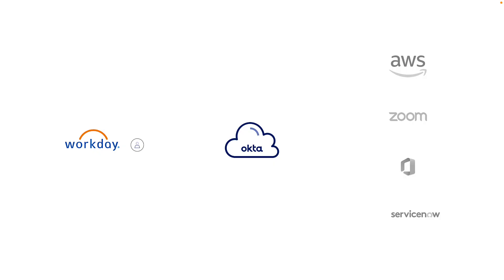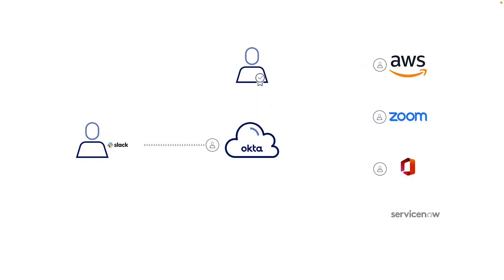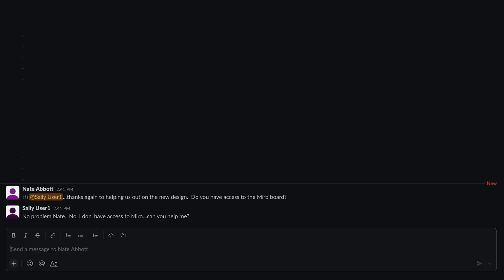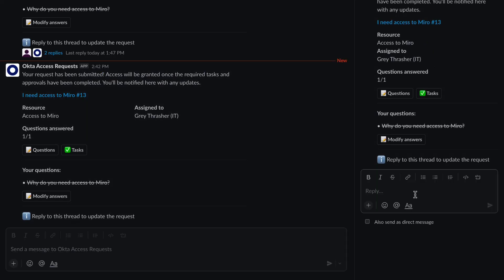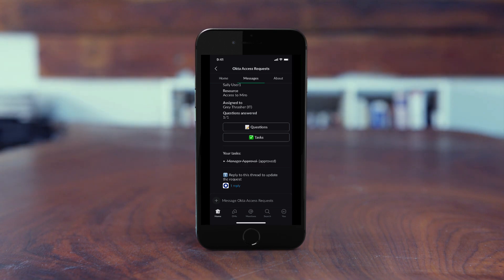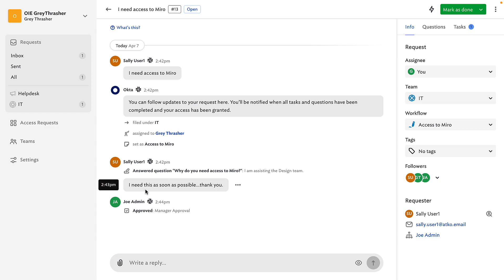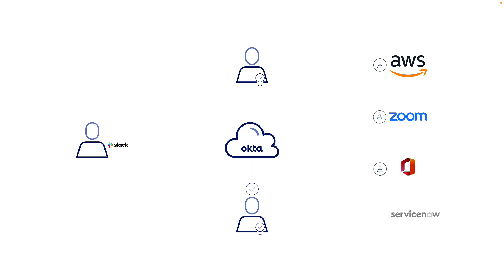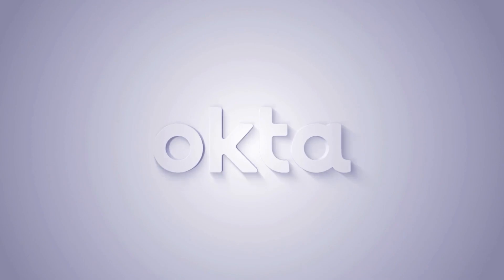Okta Identity Governance Access Request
Okta's Identity Governance(IGA) Self Service Access Request simplifies access request by meeting users where they are by providing easy to use self service access request capabilities. Tightly integrated with modern collaboration tools like Slack and built on a converged IAM and Governance solution that automates the provisioning of access to customer’s applications and cloud resources.